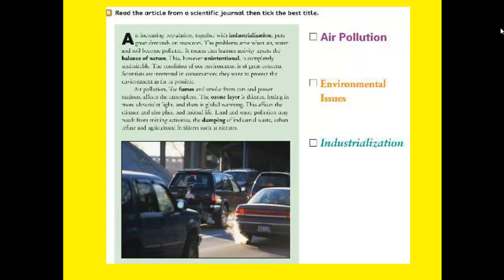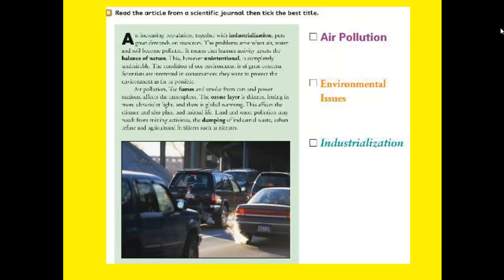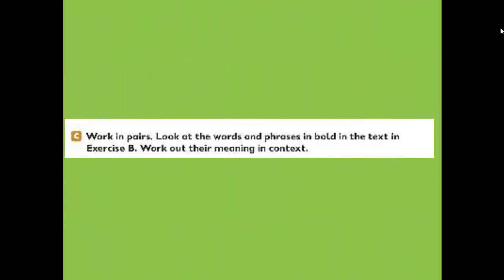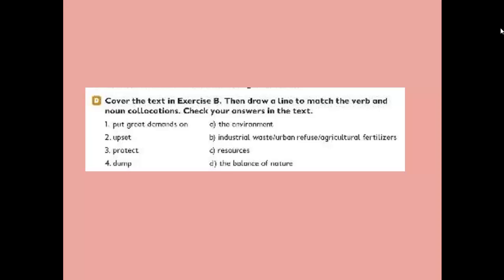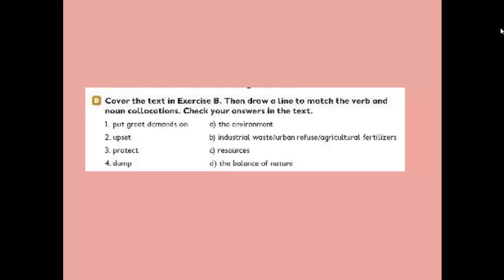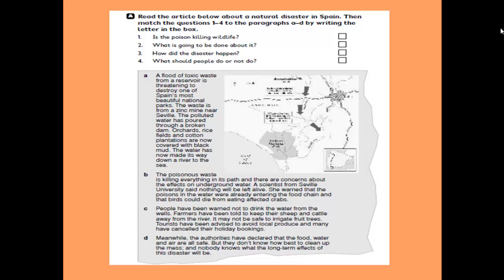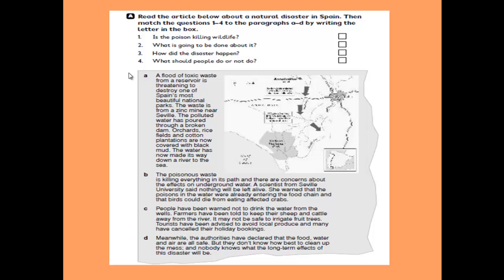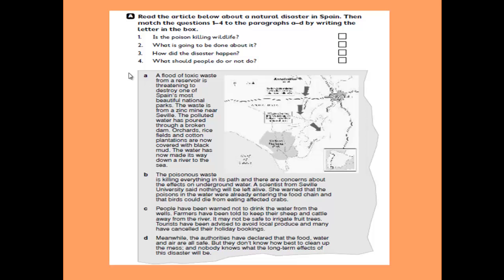English lesson 60 +literary unit 4 lesson 10 pollution